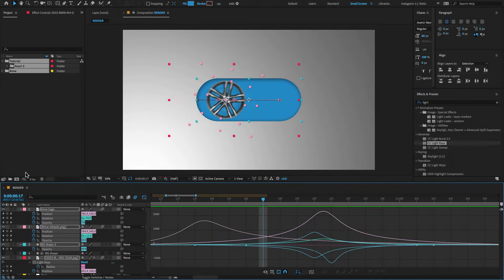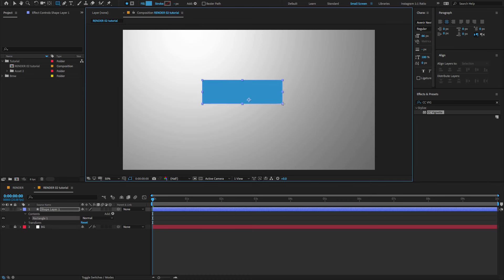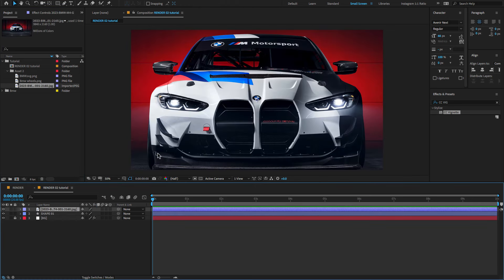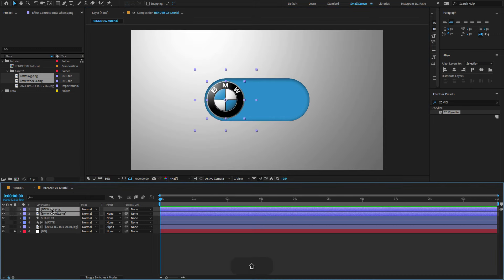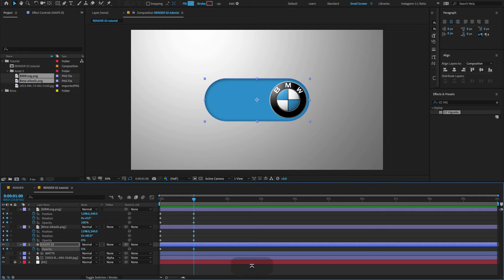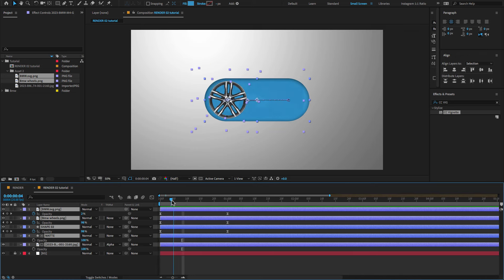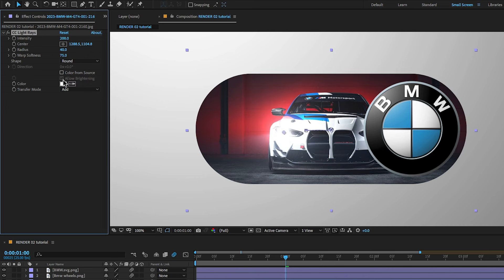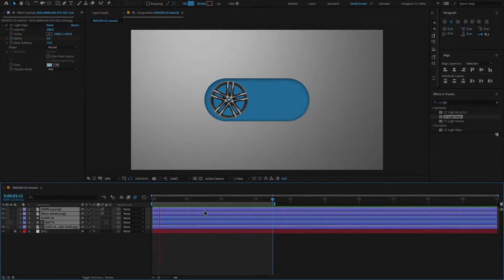How to Create a Viral Toggle Switch Animation in After Effects Tutorial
Welcome to [MaTch CuT sTudiO]! In this tutorial, we'll take you through the exciting process of creating After Effects Tutorial viral Toggle Switch Effect animation in After Effects - Complete Tutorial Techniques using Adobe After Effects. Whether you're a designer, content creator, or just someone eager to learn, this tutorial will empower you to create visually stunning Stories that stand out in the digital realm.

For Short Tutorials ( visit my Instagram - Useful tutorials)

🎨 What You'll Learn:
* Creating dynamic animations
* Adding graphics, and effects to enhance your Stories
* Preview your final creation.